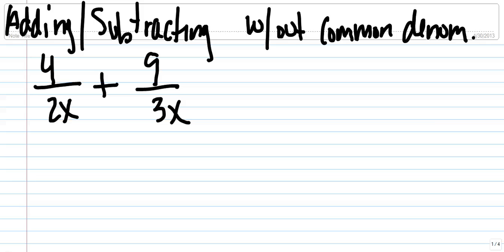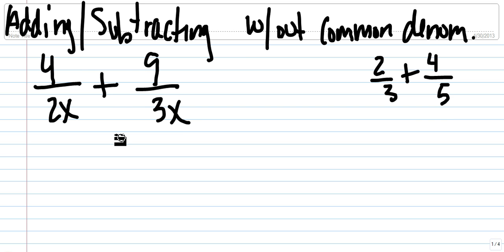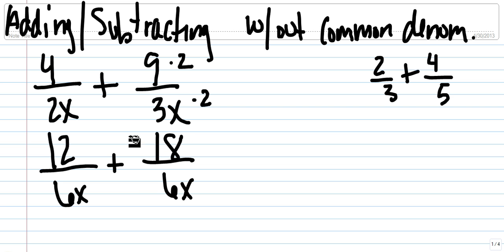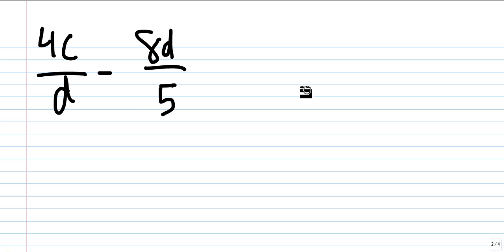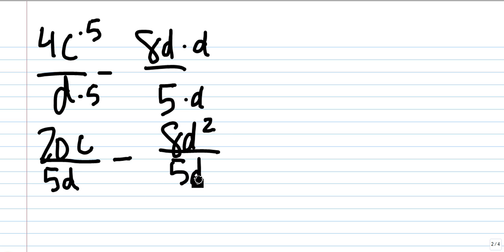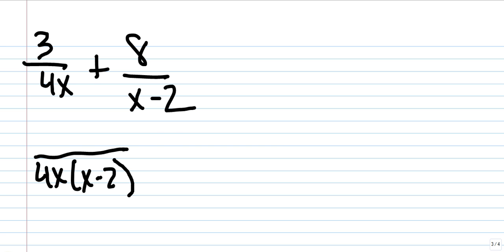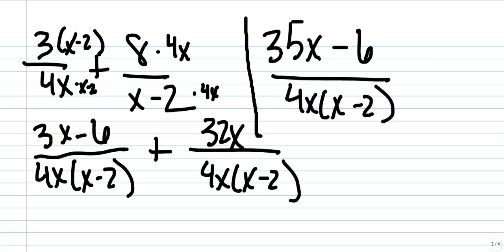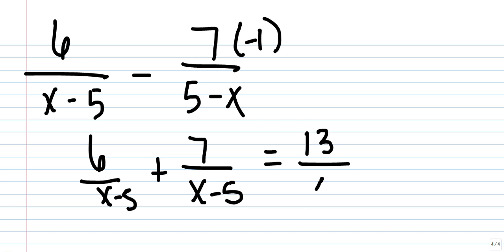Adding/Subtracting Rational Expressions without a Common Denominator